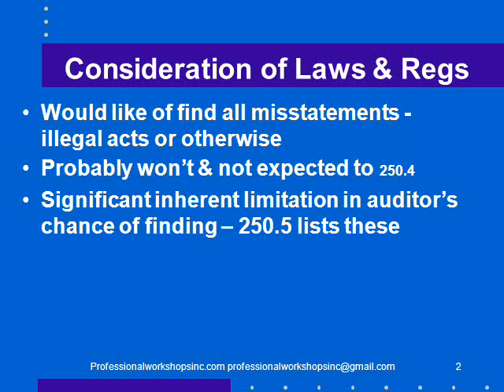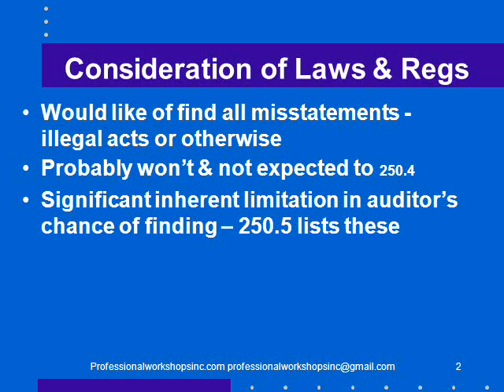250 Illegal Acts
In this module, the auditor's consideration of laws and regulations is discussed.  The requirement for the auditor to perform procedures is outlined, together with the documentation requirements.  Also discussed are the circumstances in which a legal letter is needed.